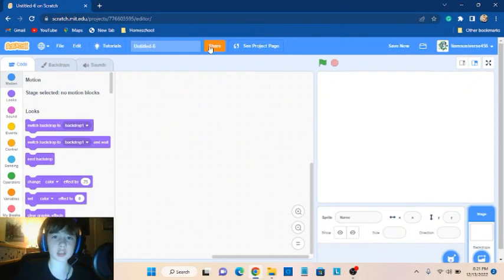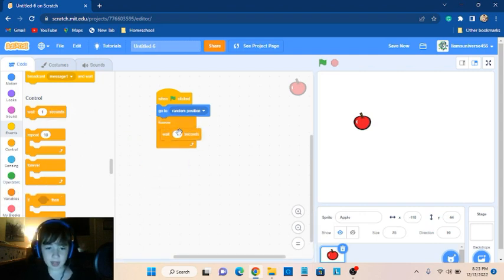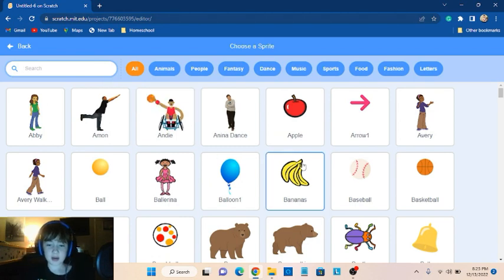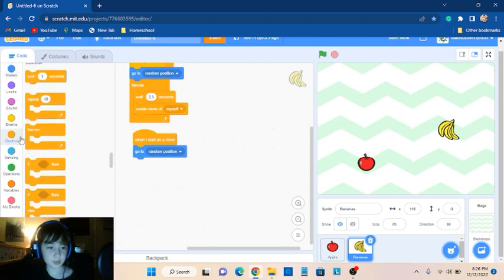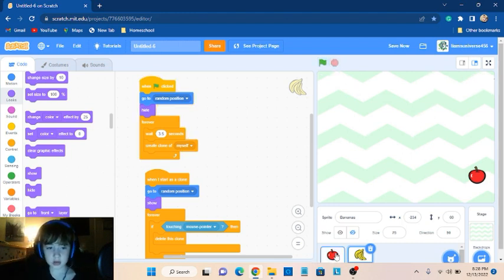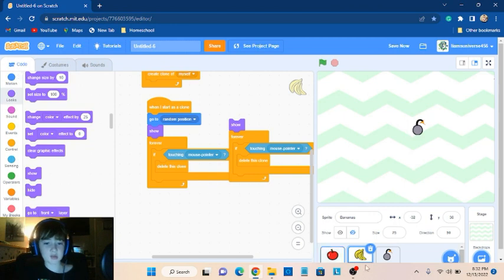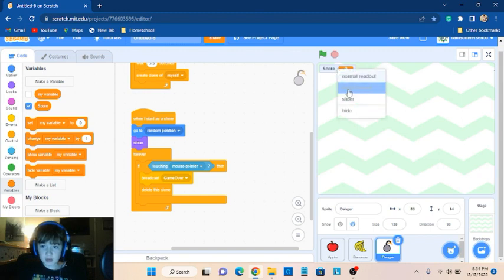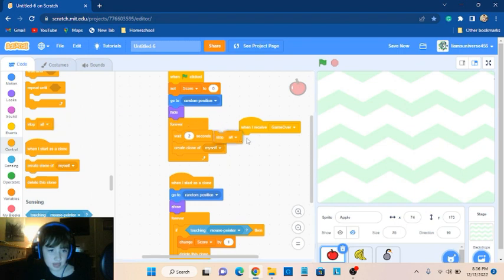SCRATCH TUTORIAL: How To Make A Fruit Ninja Game!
Credits to @codakid9517

You can remix it if you would like!

Also, help me get watch hours.
 This will help me get monetized.
I have created a playlist to help me get watch hours.
If you can watch it all the way through.